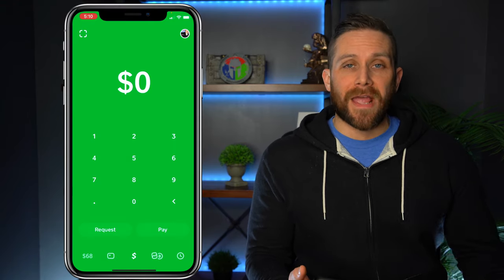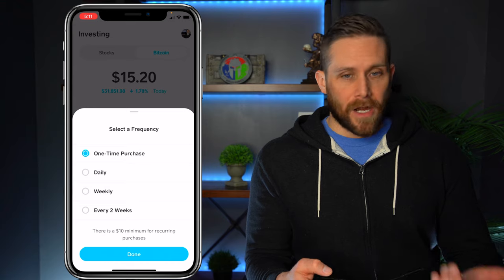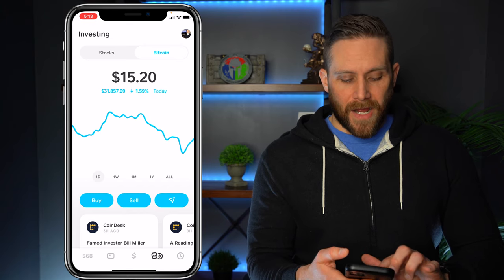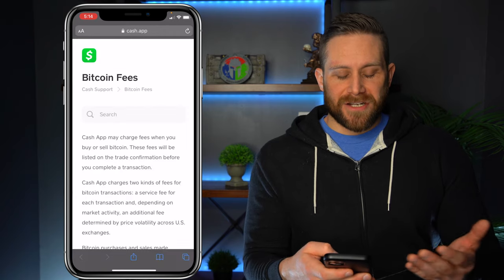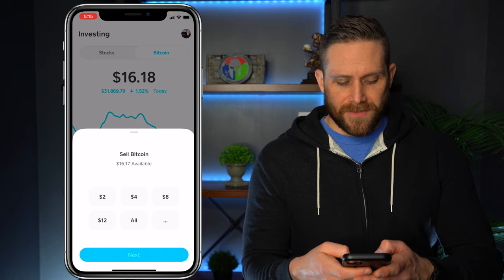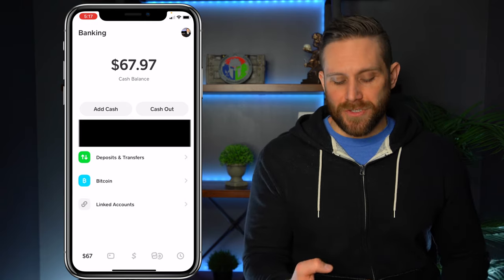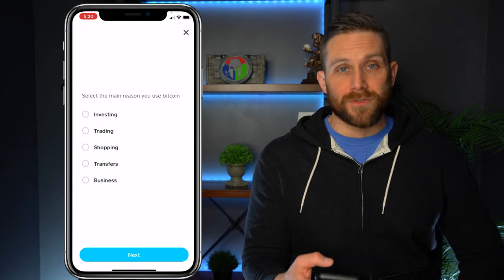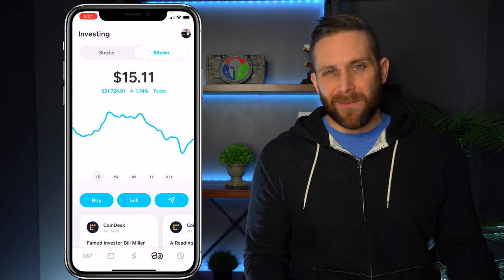How To Use Cash App - Buy and Sell Bitcoin On Cash App Investing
Cash App has started to allow users to use Bitcoin in many different ways. In this video, I'll go through 3 main things- How to buy Bitcoin on Cash App, How to sell Bitcoin on Cash App, and How to send Bitcoin from Cash App.

📝 Empower (previously called "Personal Capital")- Free Net Worth Tracker & Retirement Planner

🔒 AURA - 14 day free trial to see if your personal information has been leaked

🤑 Cash App - Open an account using this Once you do that you'll receive a free $5 when you send $5 to someone within 14 days of opening your account.